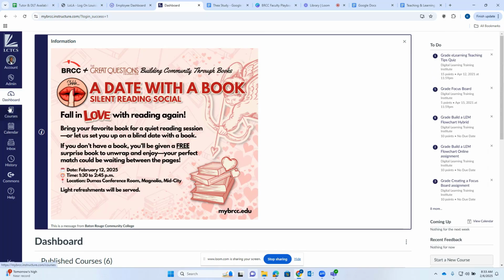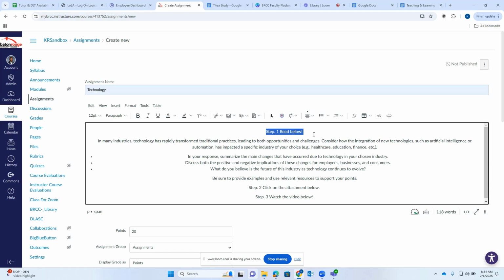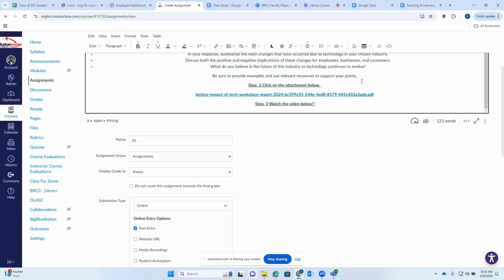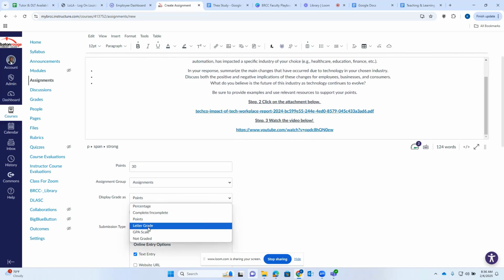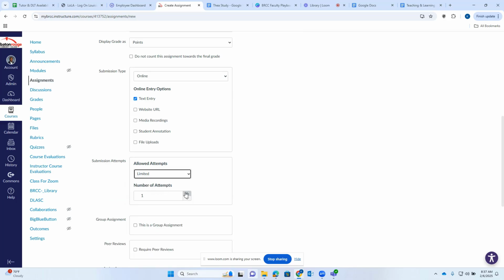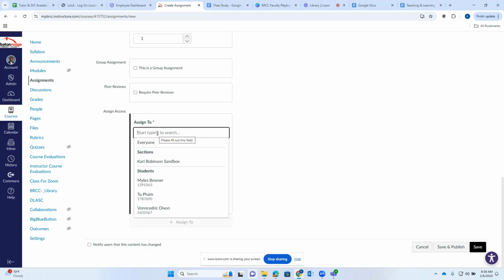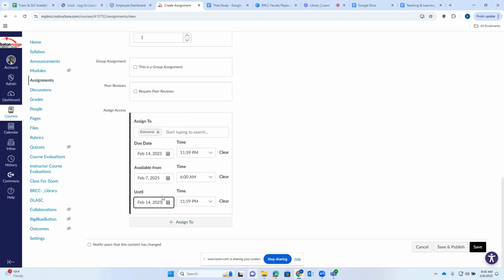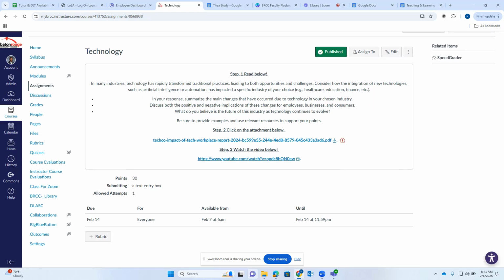Creating a Canvas Assignment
Director Karl Robinson